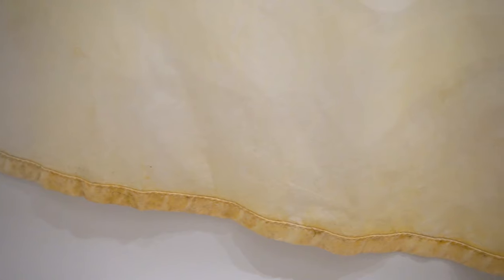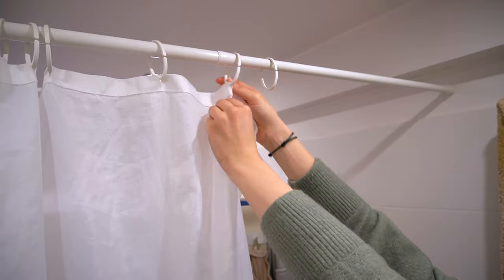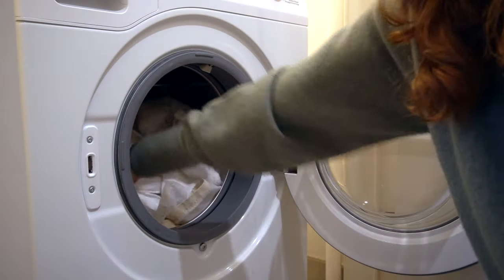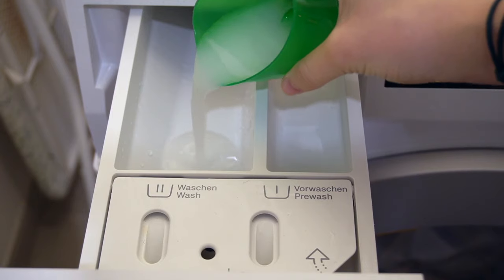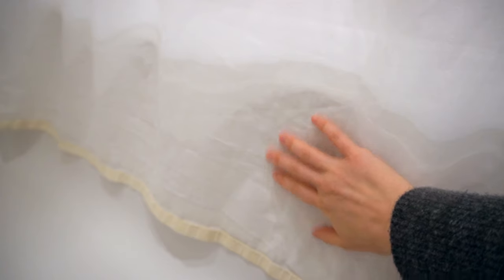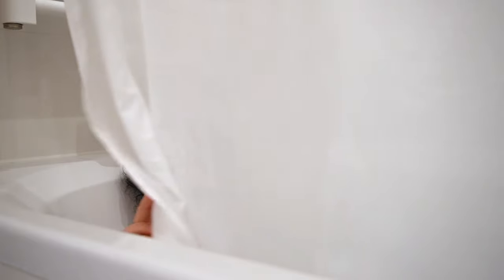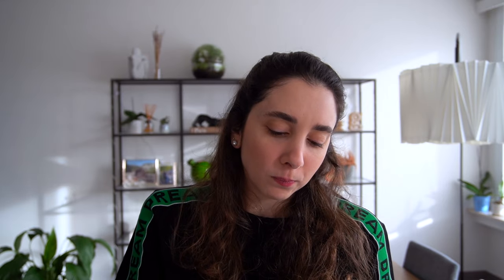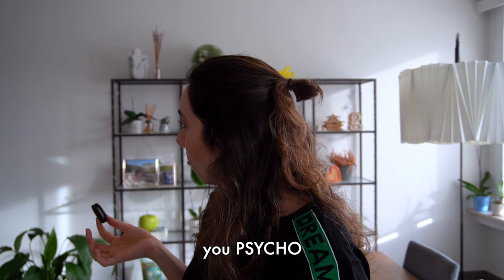How to Remove Mold From Your Shower Curtains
It's very easy for your shower curtain to grow mold because it's in a constantly moist and humid environment. But luckily, cleaning and removing mold from your shower curtain is very easy and straight forward!